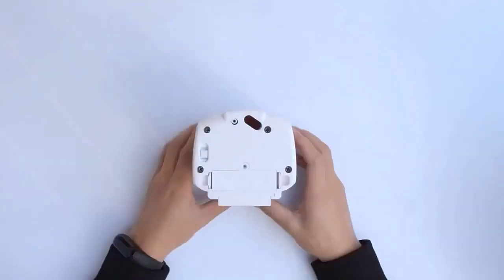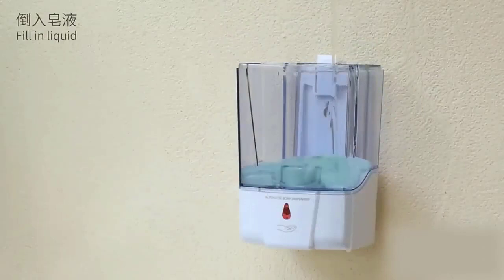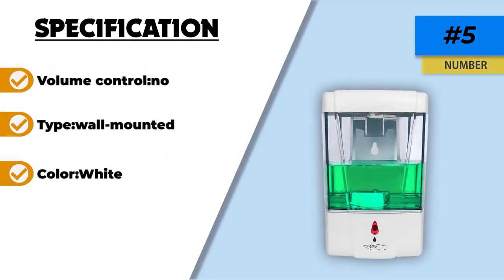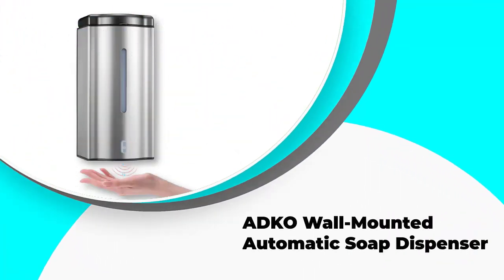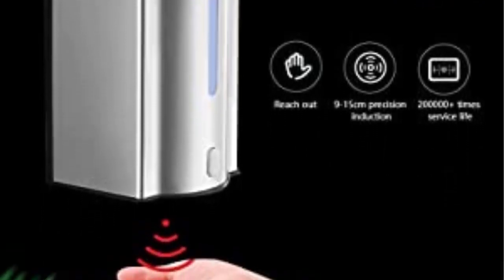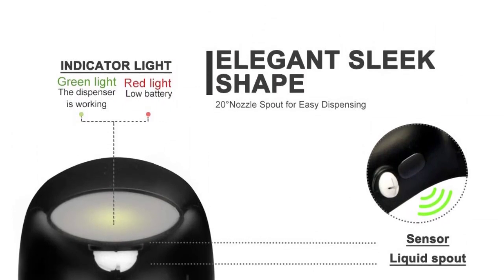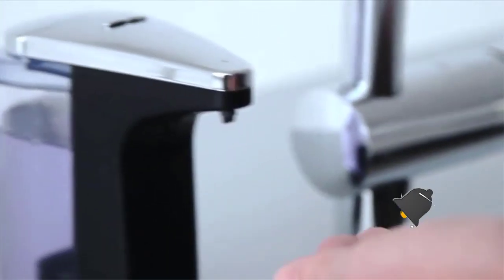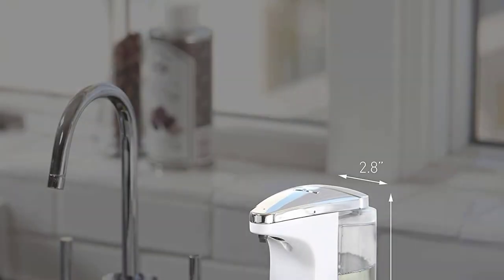✅ Top 5: Best Automatic Soap Dispensers In 2024 [ Automatic Soap Dispenser Rechargeable ]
In this video we are going to be checking out the best 5  Automatic Soap Dispensers  Links in below to pick the Best  Automatic Soap Dispensers.

1.  ✅ simplehuman 8 oz. Touch-Free Sensor Liquid Soap Pump Dispenser
✓ Amazon Price
2.  ✅ Secura Automatic Foaming Soap Dispenser
✓ Amazon Prices
3.  ✅ ADKO Wall-Mounted Automatic Soap Dispenser
✓ Amazon Prices
4.  ✅ slicillo Hand Sanitizer Dispenser
✓ Amazon Prices
5.  ✅ Sunsbell Wall-Mounted Sensor Soap Dispenser
✓ Amazon Prices

 All above  Best Automatic Soap Dispensers  in 2023 links are Applicable in USA, Canada, UK & Europe
➤ Don't forget to: